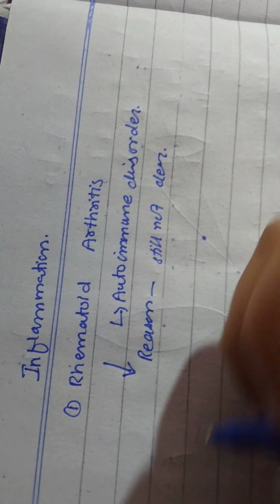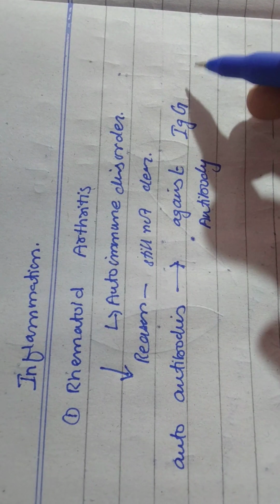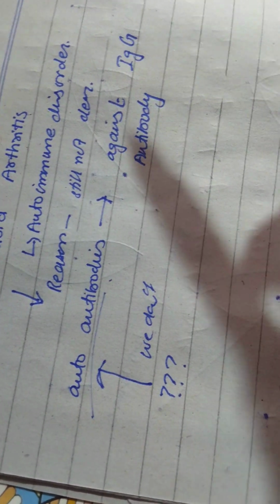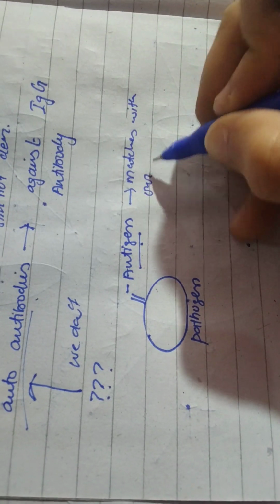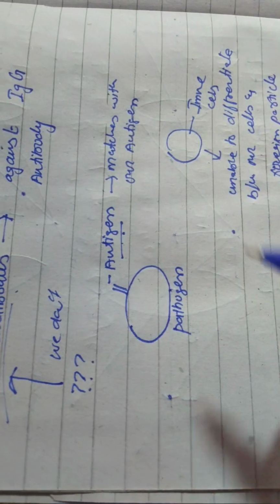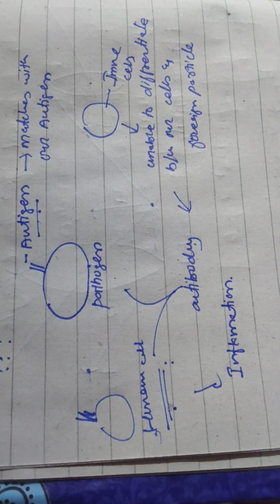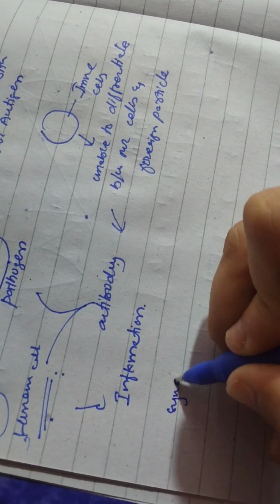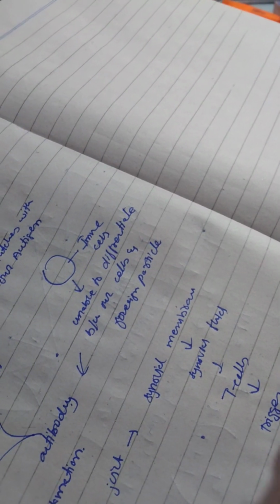RHEUMATOID ARTHRITIS|| INFLAMMATION RESPONSE|| CLASS 11TH || IMMUNITY